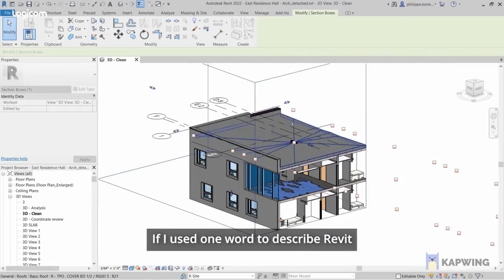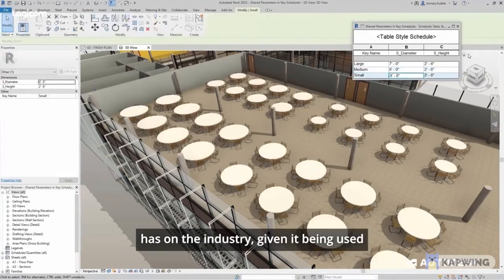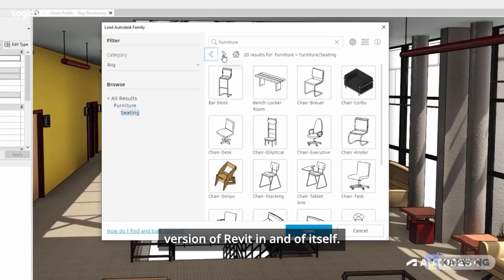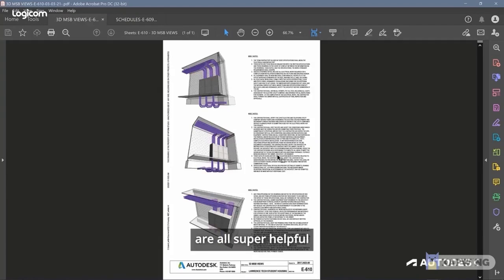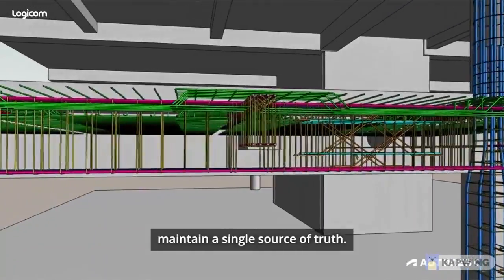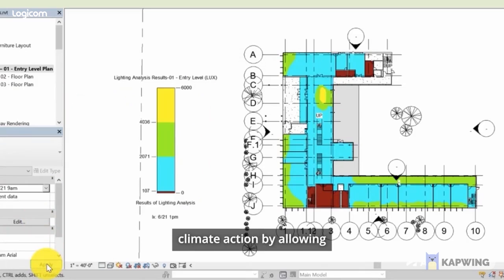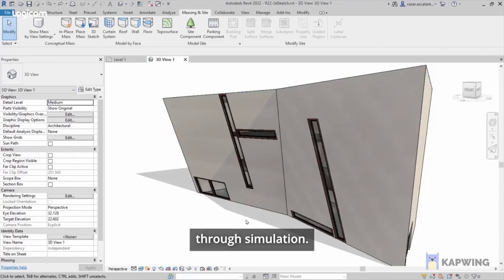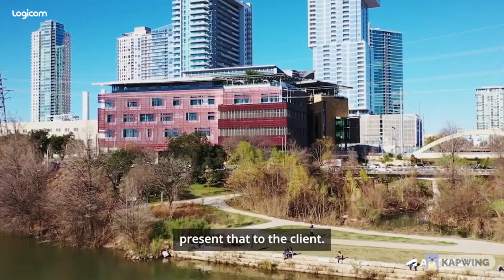Built-in automation for documenting design and managing deliverables with Revit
Ease production burdens by using built-in automation for documenting design and managing deliverables with Revit